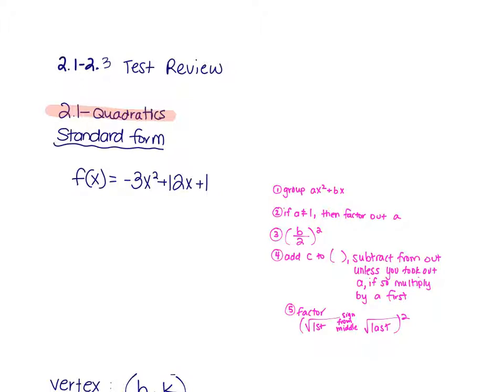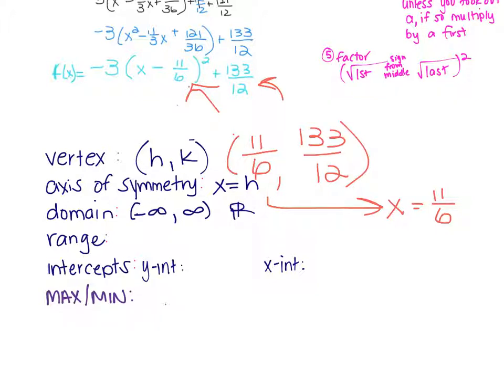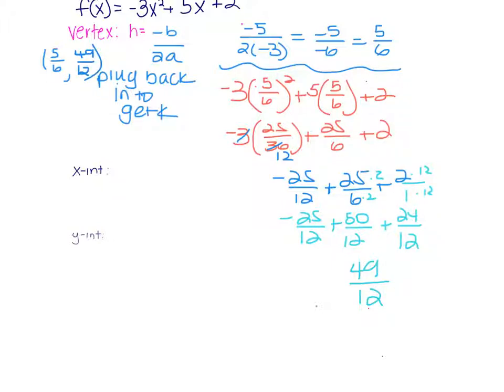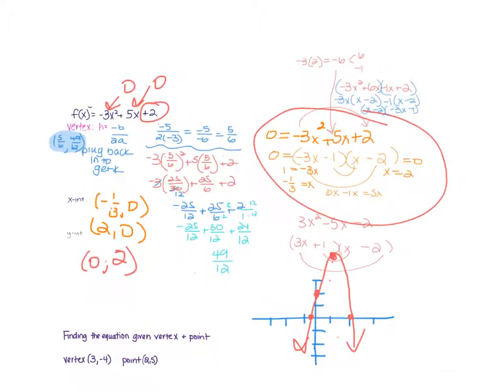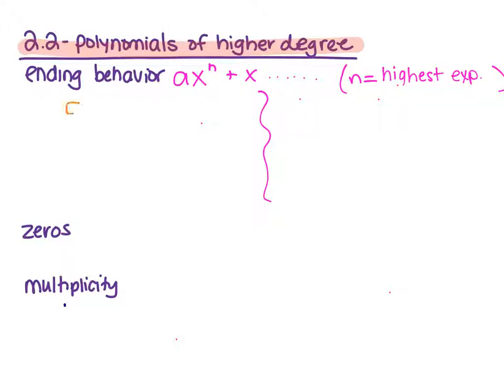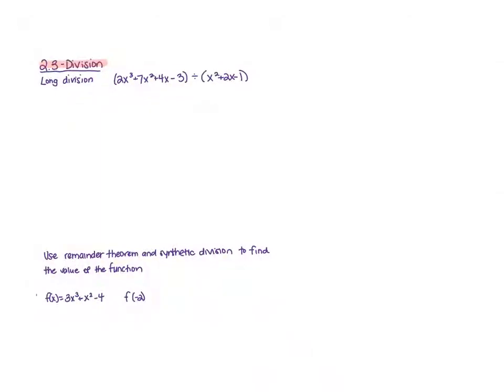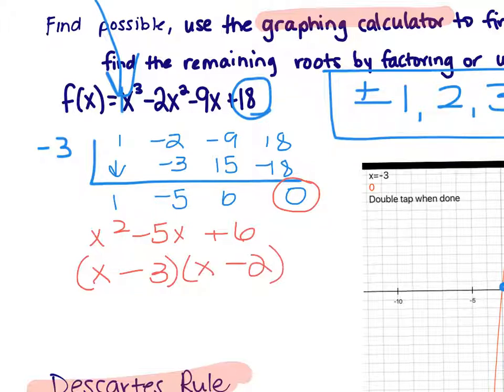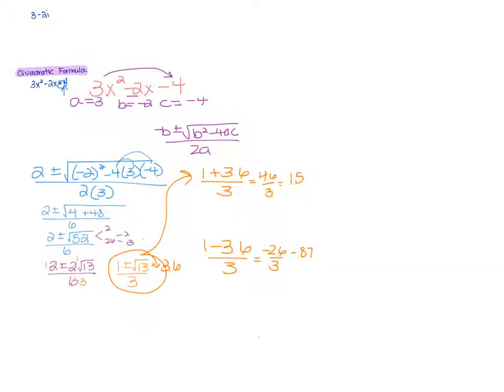10.4 2.1-2.3 test review